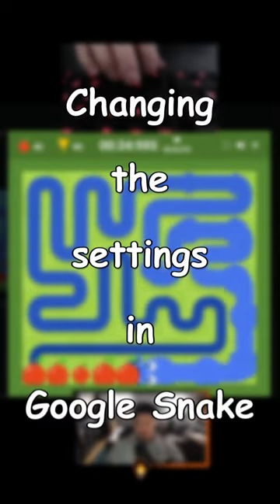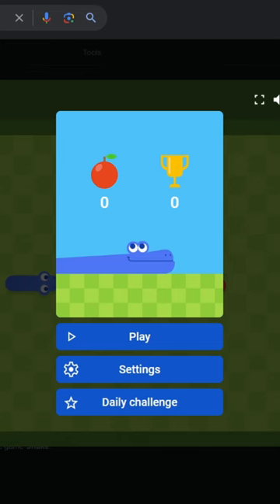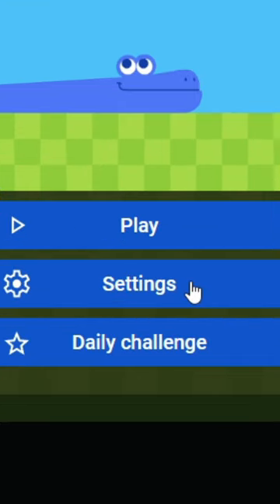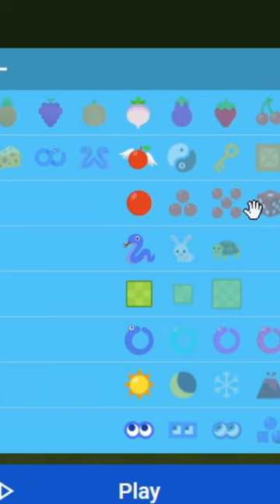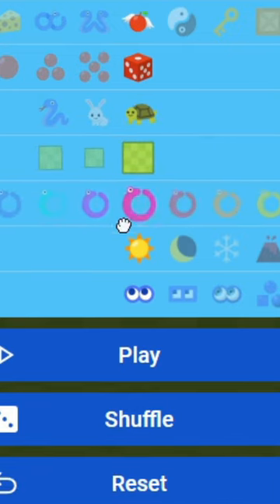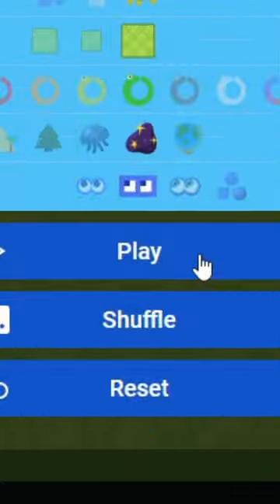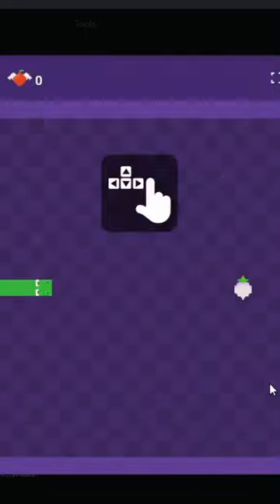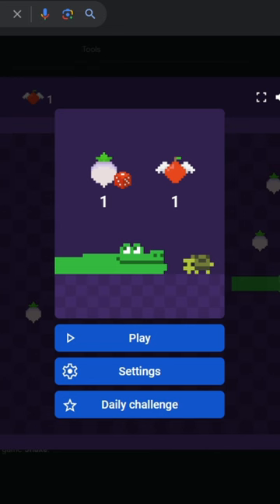Changing the settings on Google Snake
This video will show you the settings available to you on the free to play Google Snake game on Google!

One thing I forgot to add was how to add a timer! Pressing "t" on the keyboard will also add a timer to your Google Snake game!

Want to see me live?